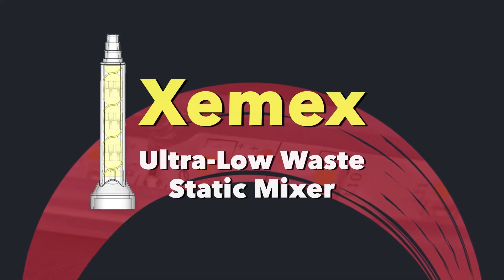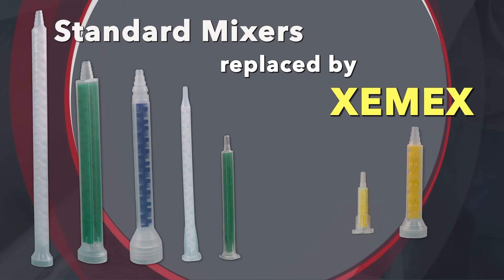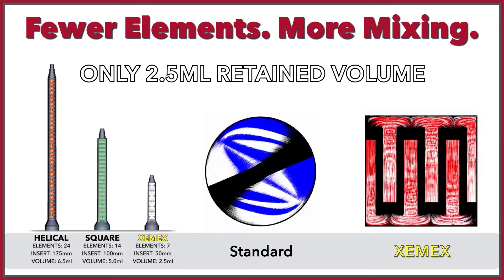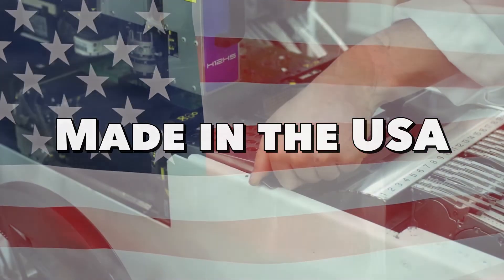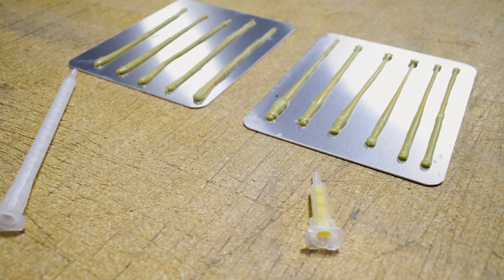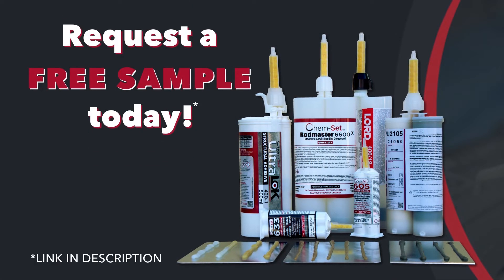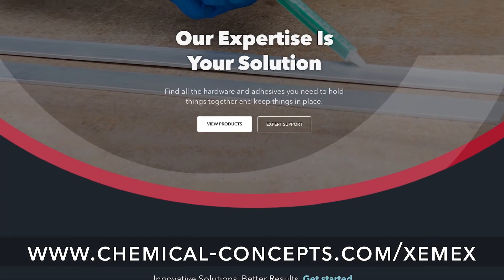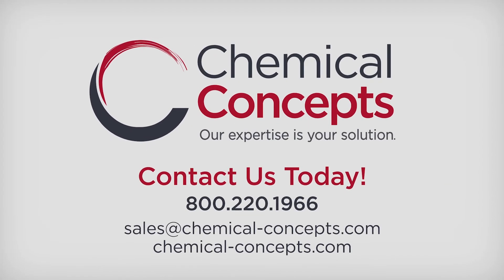Introduction to Xemex Static Mixers: Low-Waste Static Mixing Nozzles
Watch this quick video for information on Re Mixers Xemex Ultra-Low Waste Static Mixers. Featuring one of the lowest retained volume for two-part adhesive mixing Xemex is a fantastic money saving alternative to bayonet, bell, or threaded-bell style nozzles.